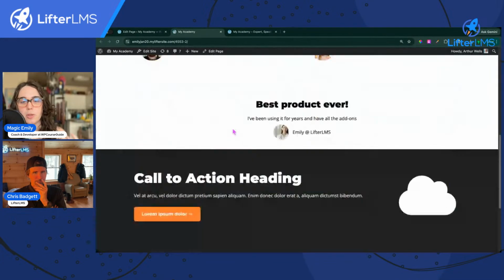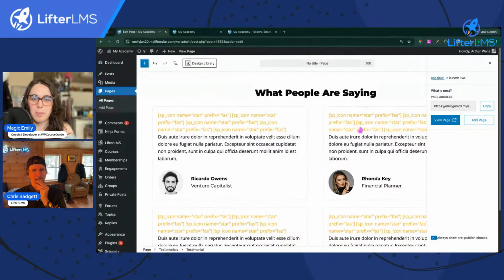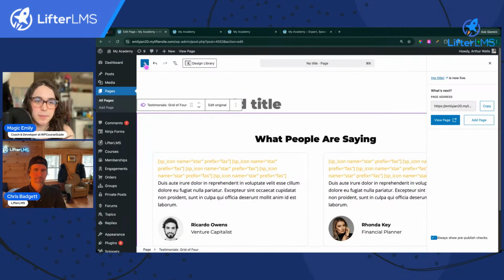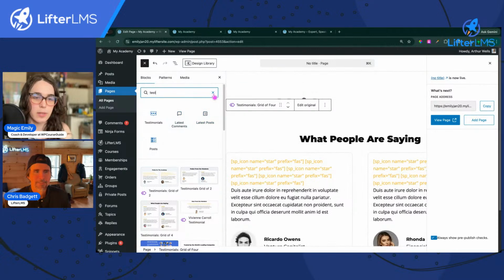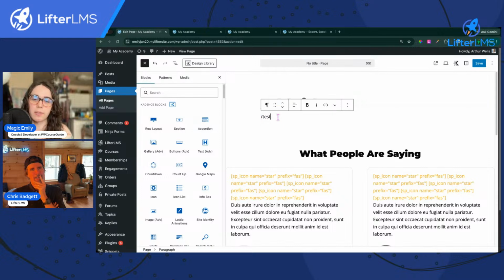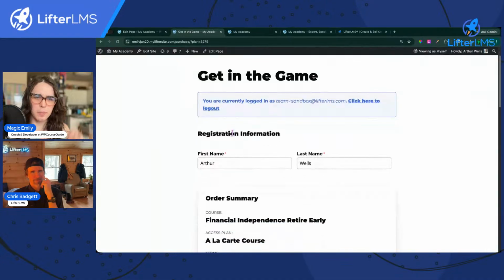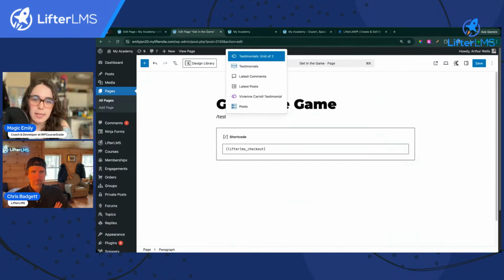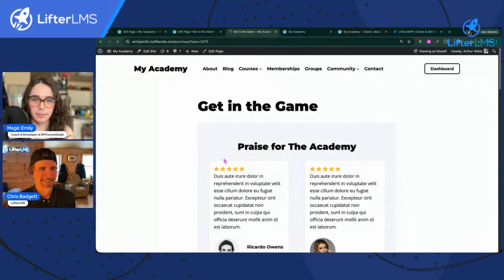An easy tip to convert more sales with testimonial blocks in WordPress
Social proof is a great way to convert students. Seeing that other people have success with your product is a key influence factor when making a buying decision. We'll show you how to strategically place real student feedback on your course and sales pages to show your product is safe and people do use it.